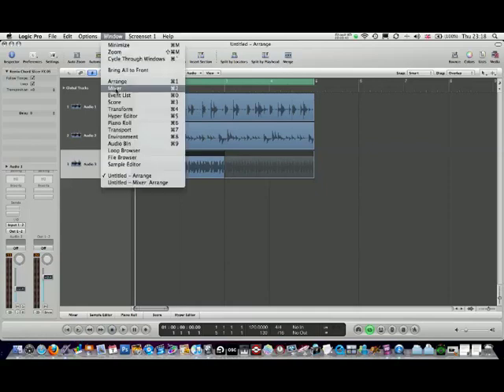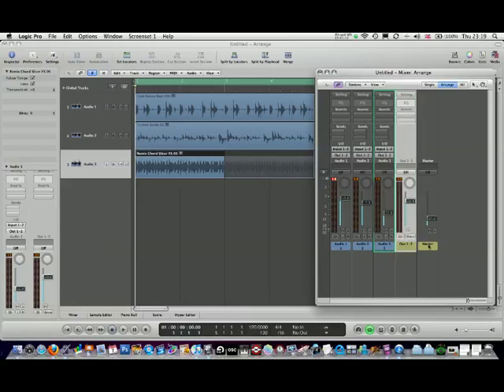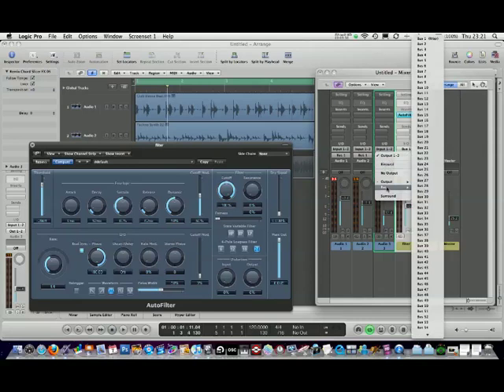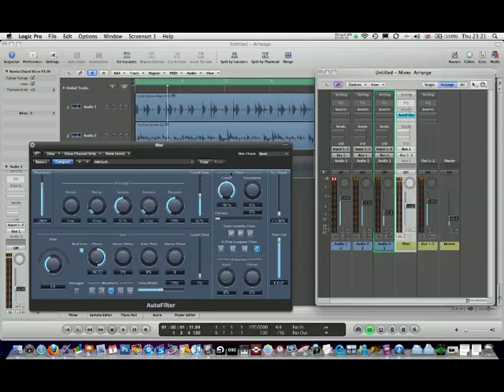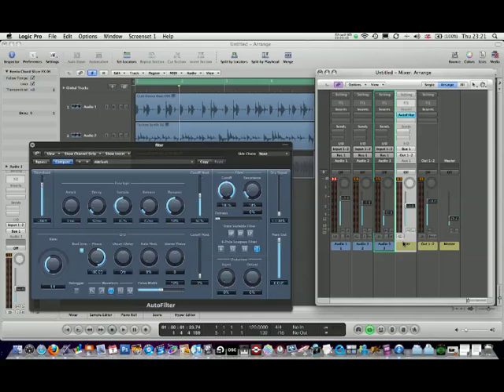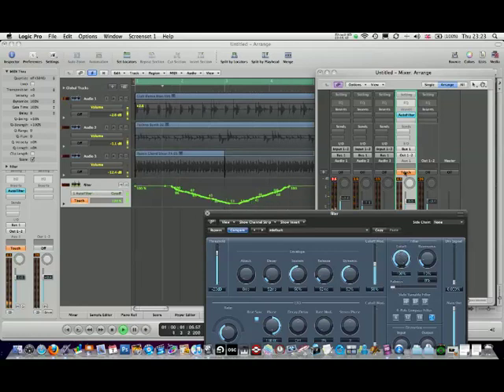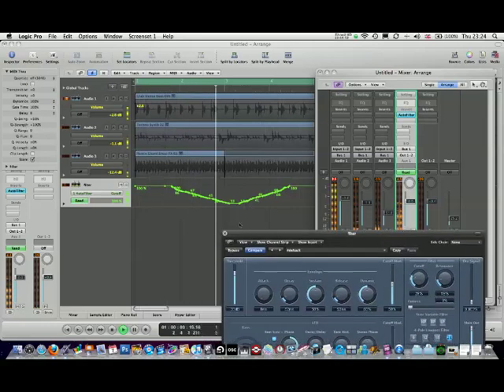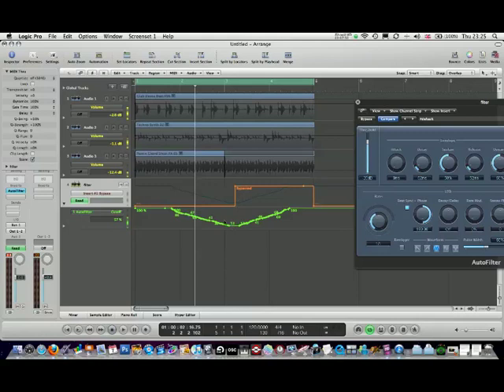Filter Trick For Sam.mov